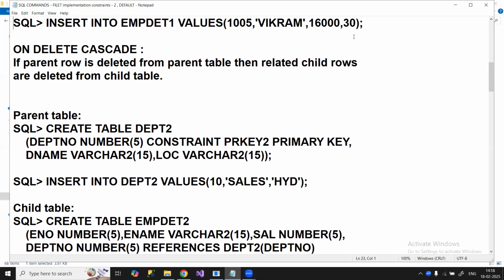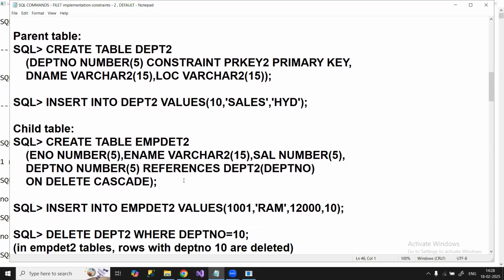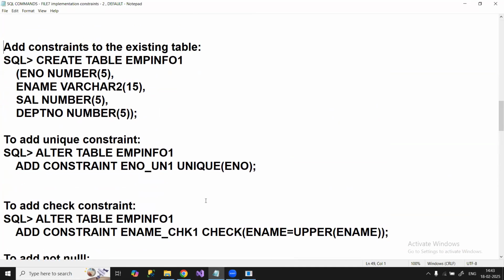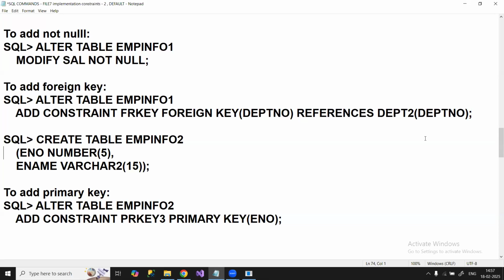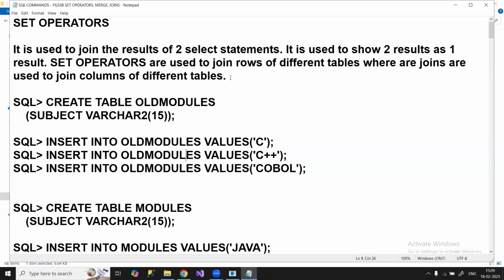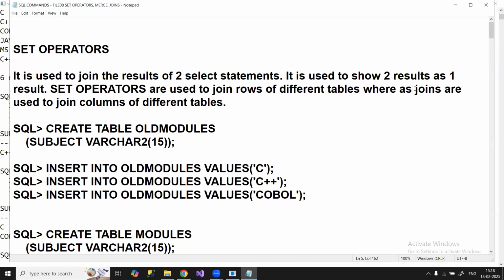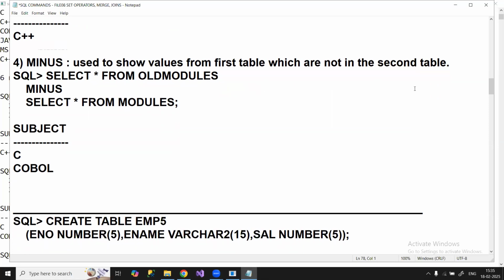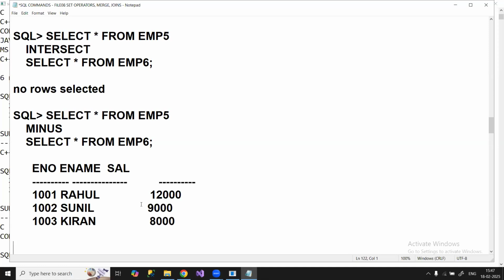SESSION 11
Oracle V11